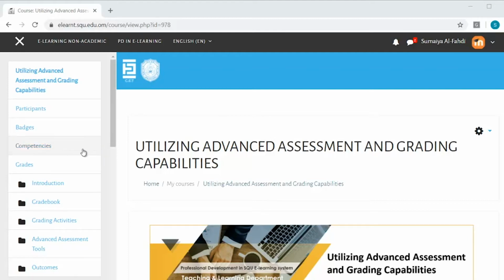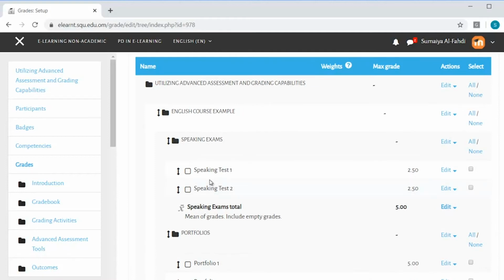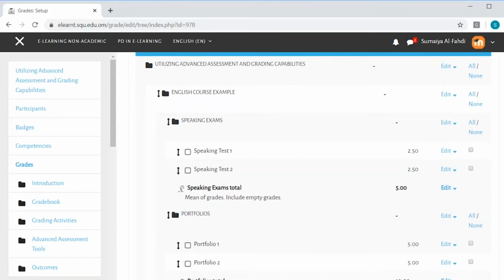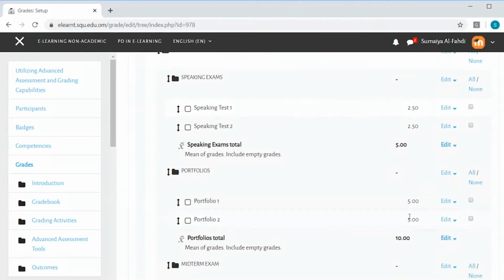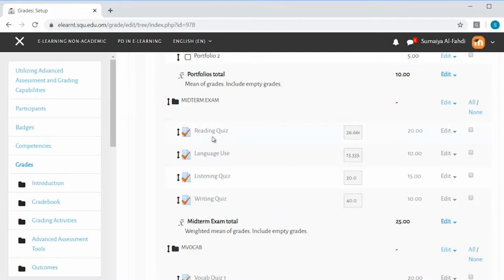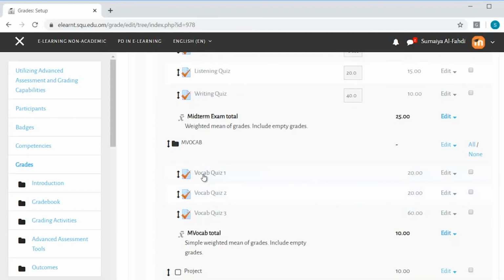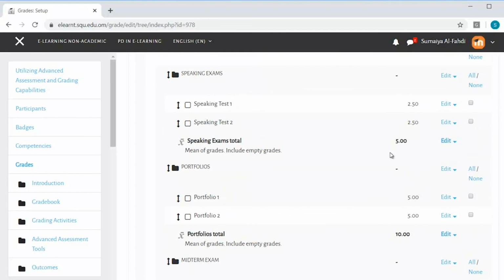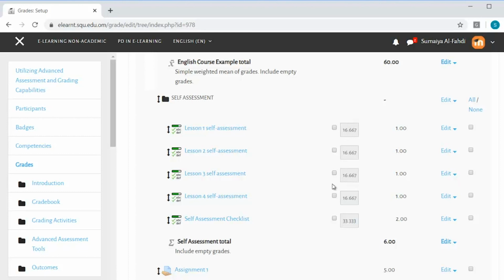Aggregation Methods - Moodle Gradbook